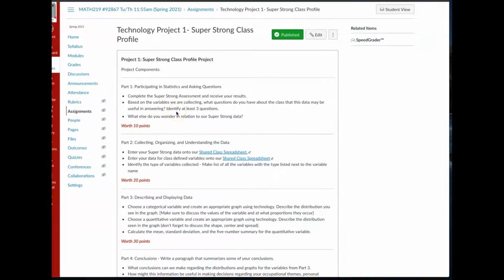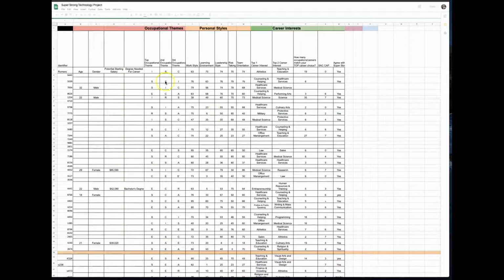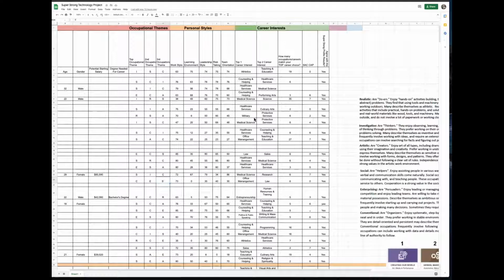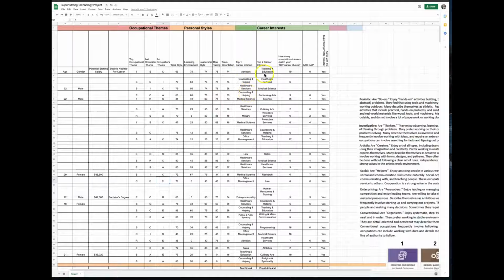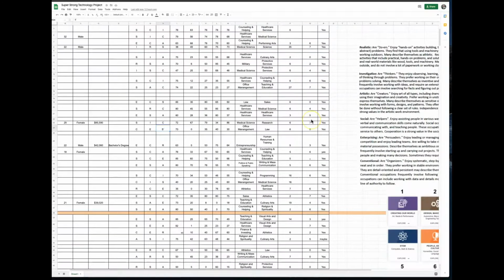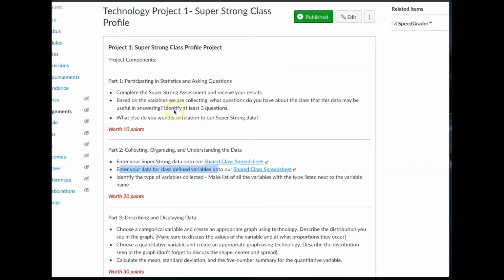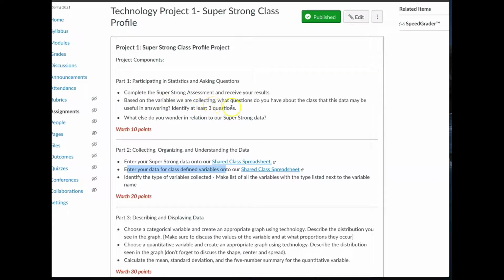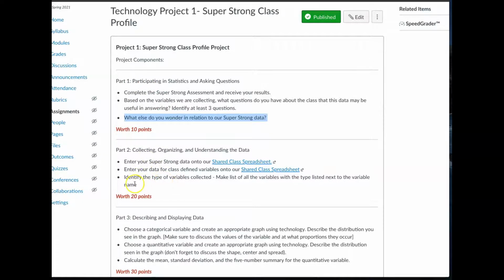Math 219 Technology Project Part 1 and Part 2